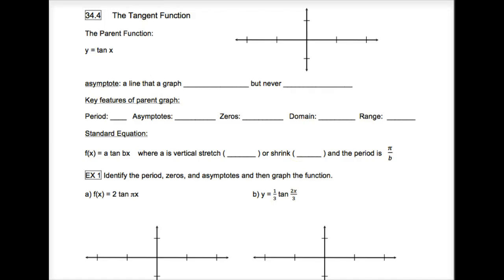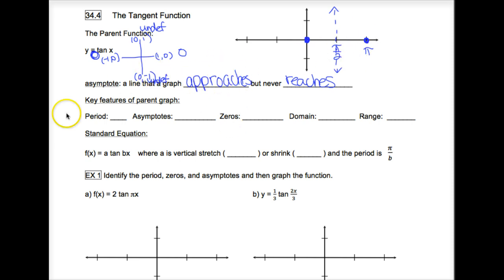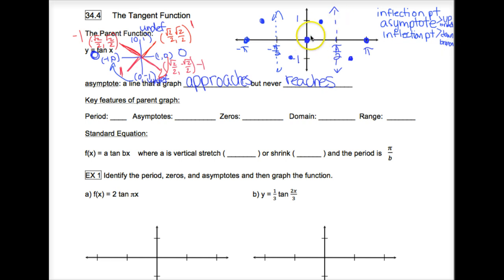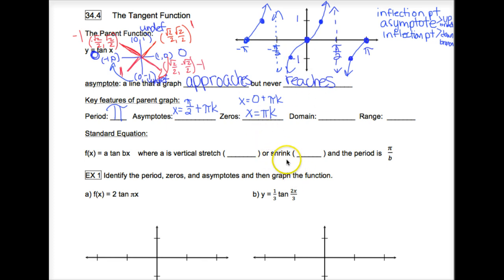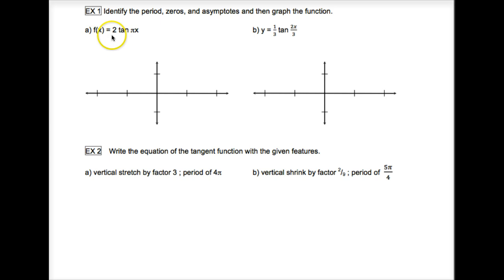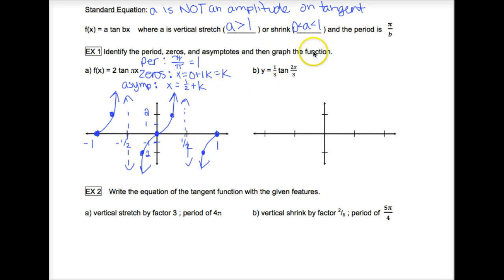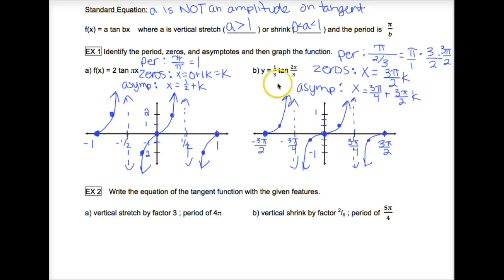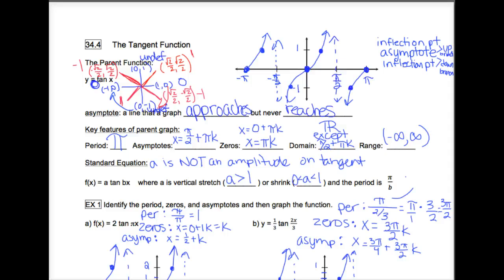34-4: The Tangent Function